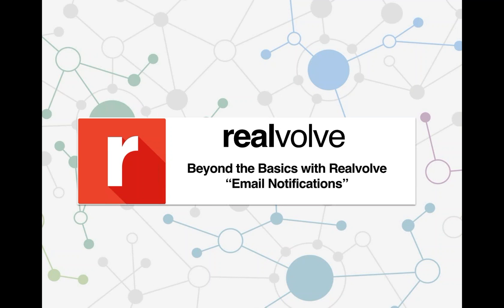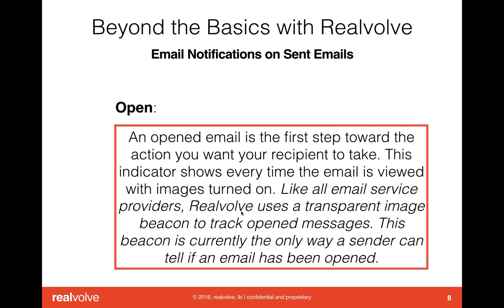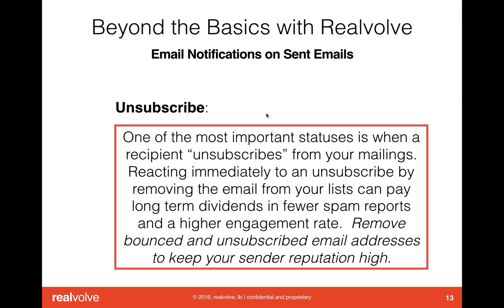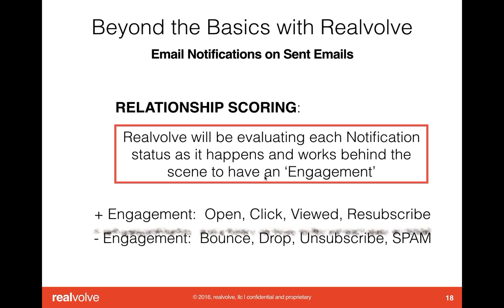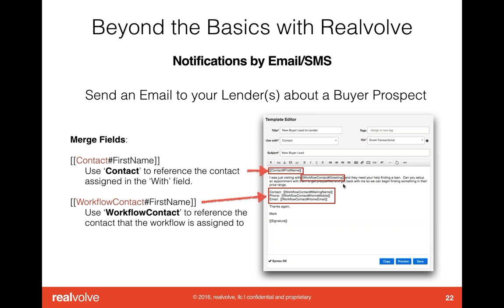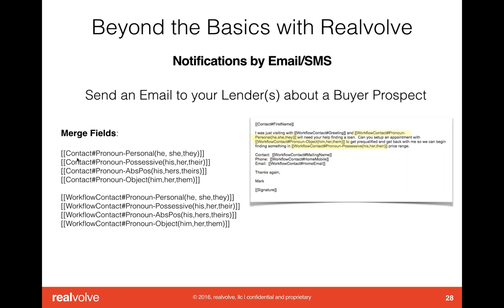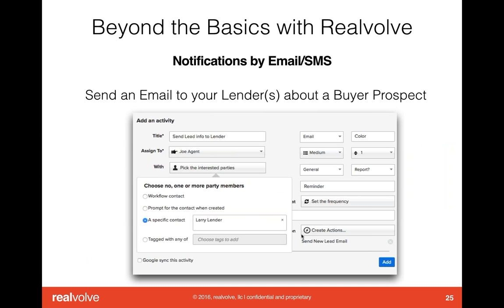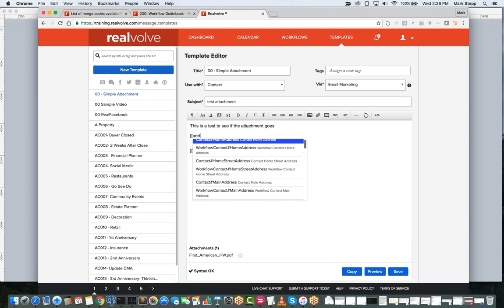Realvolve CRM: Email Notification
Session 1:

-How to interpret the email notifications on outbound emails.

-What to do when you get notifications and why.

-Bell Notifications / Browser Notifications.

-How to send email notifications to your lender.

-How to use Workflow Contact vs Contact.